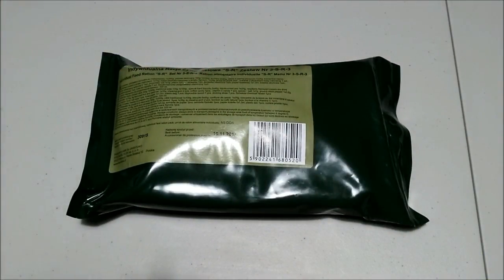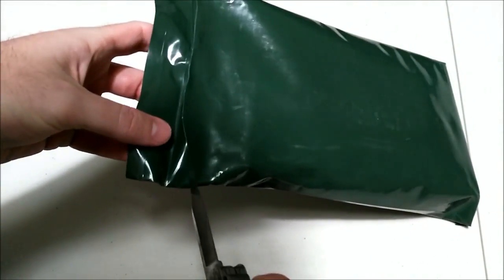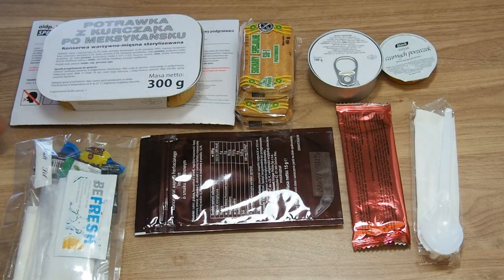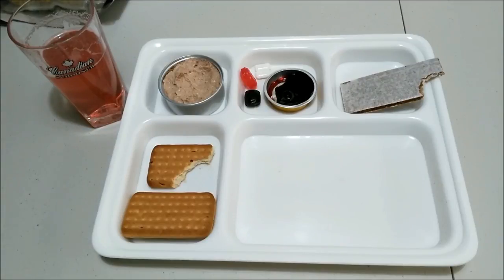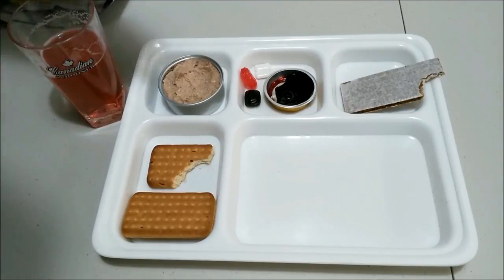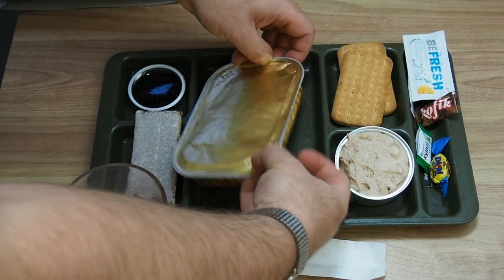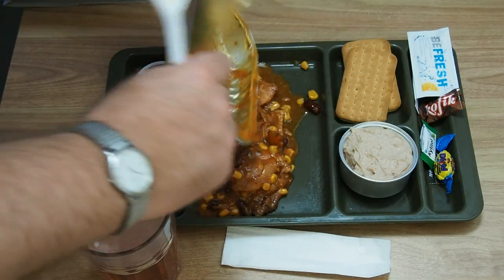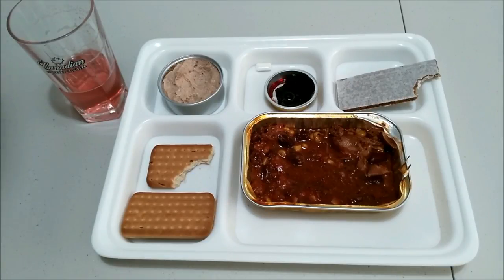Polish army ration SR-3 - special Chrismtas joint review with Ol'Mate Dropbear - POLSKIE NAPISY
Review of the single meal SR-3 from Poland. Together with my Friend From Australia - Ol'Mate Dropbear we taste the same ration but have a bit different point of view.
Thanks mate for a good fun making these common video !

POLSKIE NAPISY